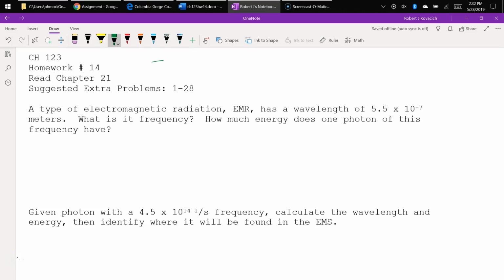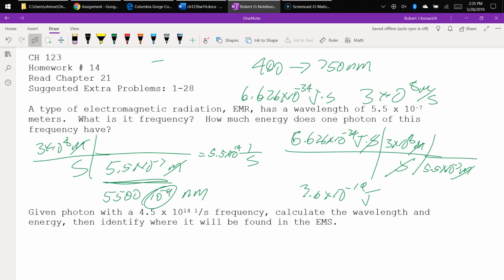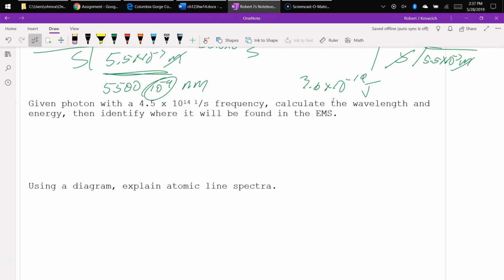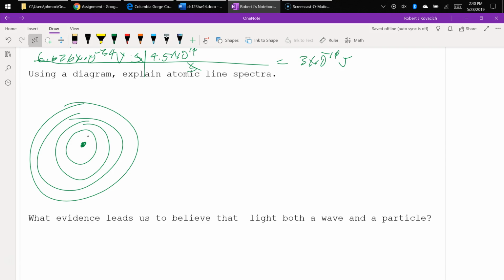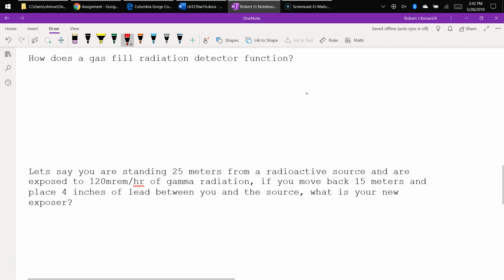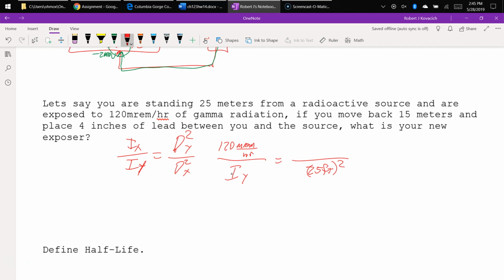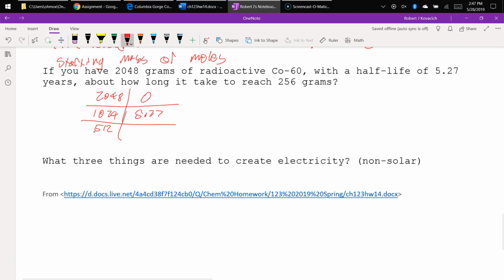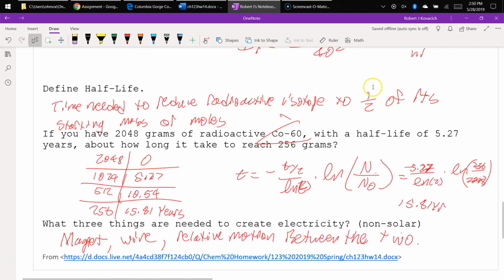CH 123 HW 14